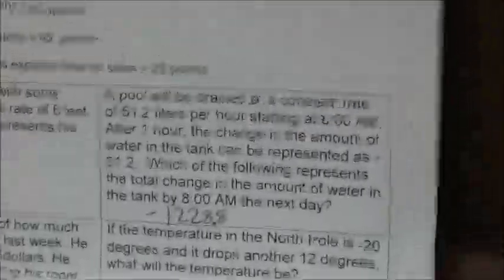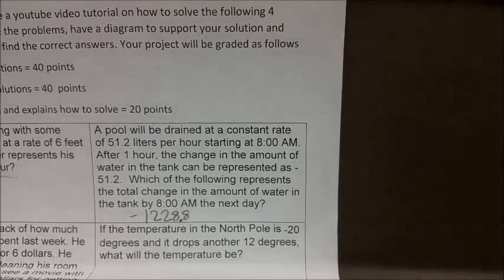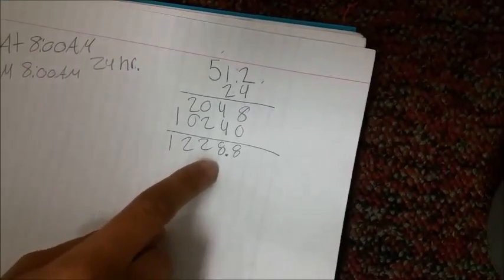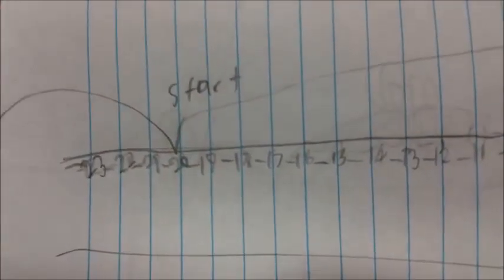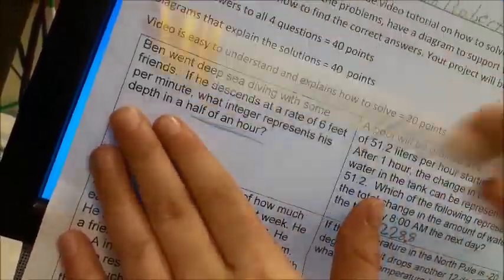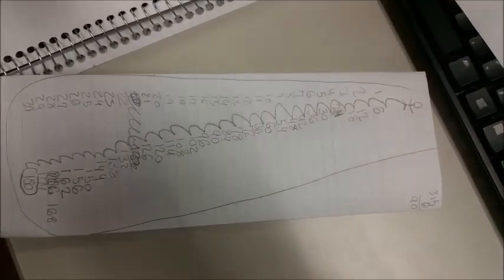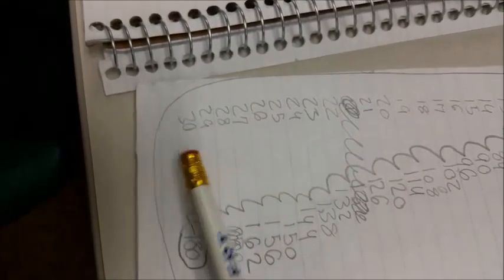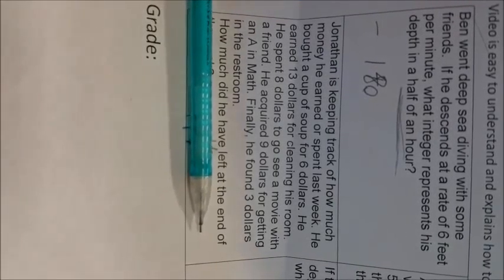rian and colton final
math video made by 5th class